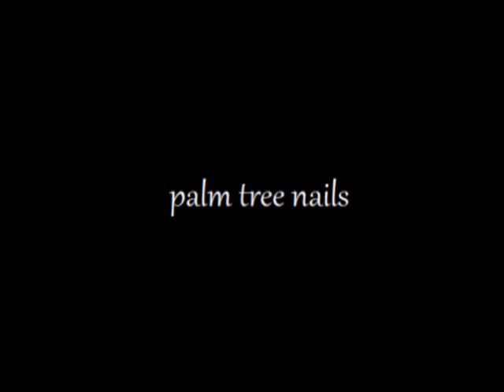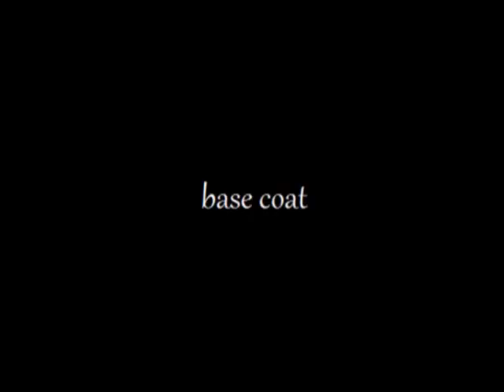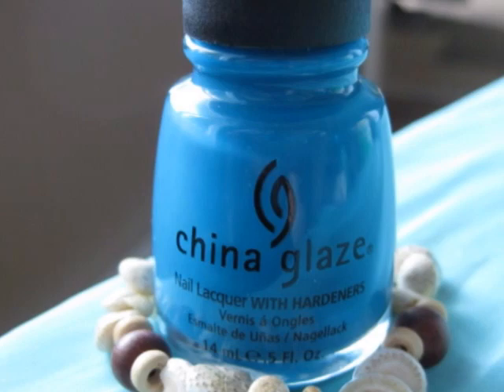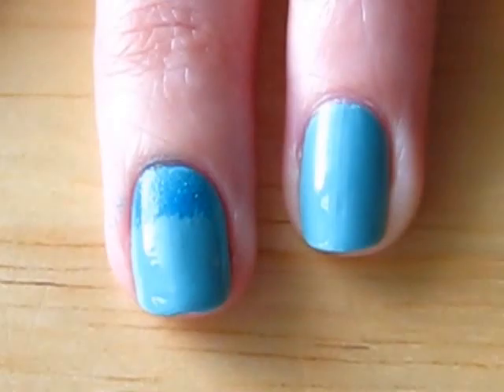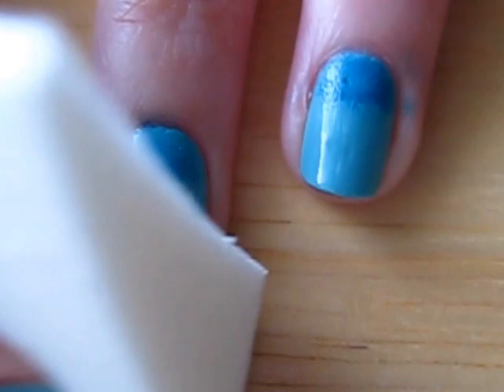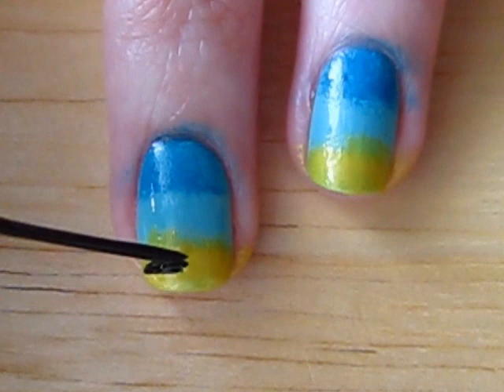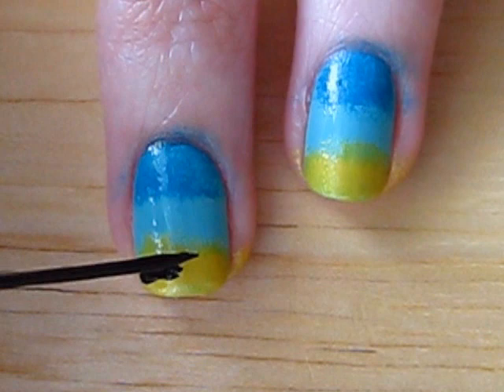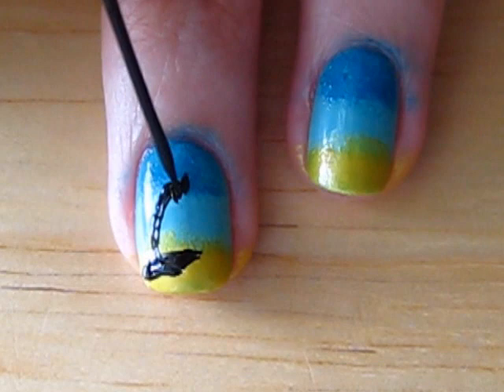Palm Tree Nail Art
I'm completely in love with this Palm Tree design. It was inspired by the first tree in this photo I recently came across

I hope you are all having a wonderful summer! I am hoping to have a new blog up by the end of this month. Take care. I love you all :)

China Glaze - For Audrey (light blue)
China Glaze - Shower Together (darker blue)
China Glaze - Solar Power (yellow)
L.A. Colors Art Deco - Black